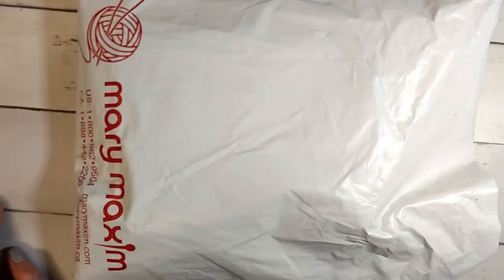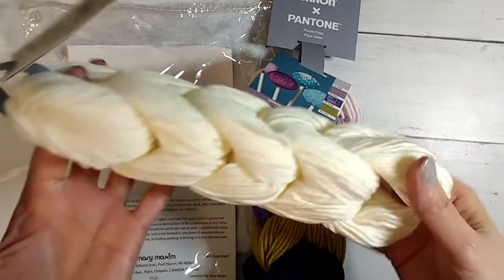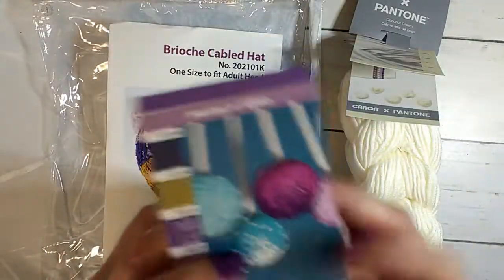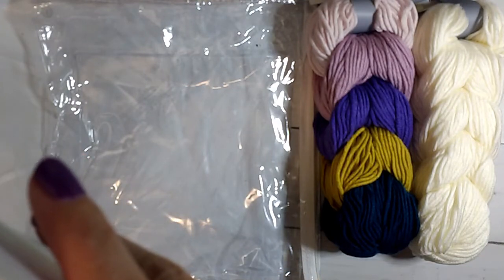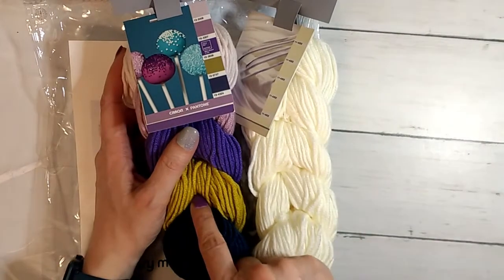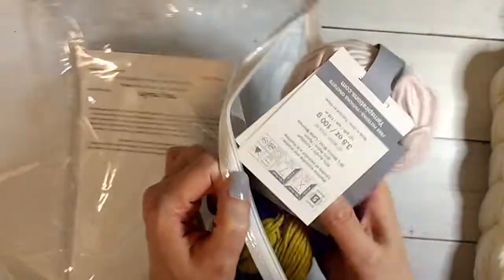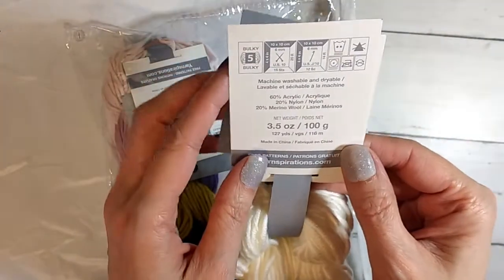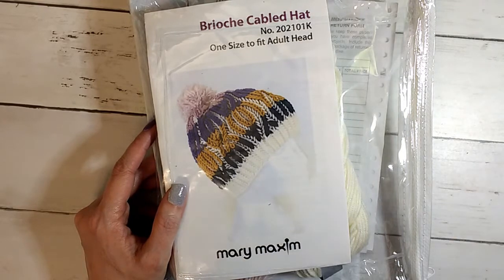Mary Maxim Knit Club Unboxing 1/21 🙂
Alpaca Direct - Kellys Knit Club, if you want to join please use my link for $5.00 off:

Use my link to get a discount on Stitch Fix, I use them and love them because I really hate clothes shopping!

       ref=ss_profile

 35.00!

     set=&columns=&view=thumbnail&page=&sort=created_&search=